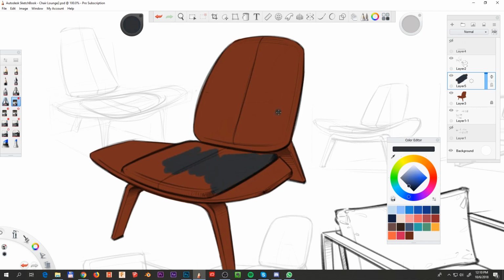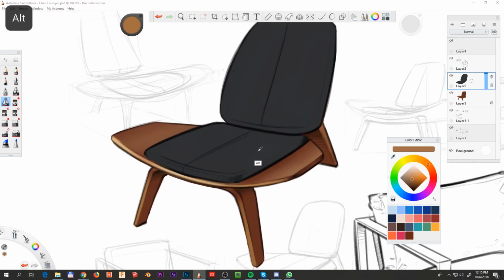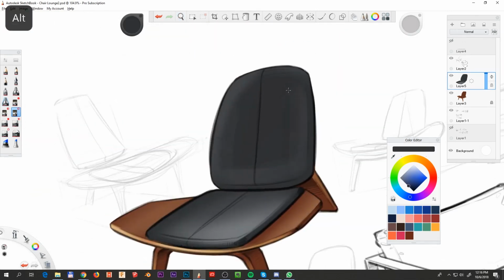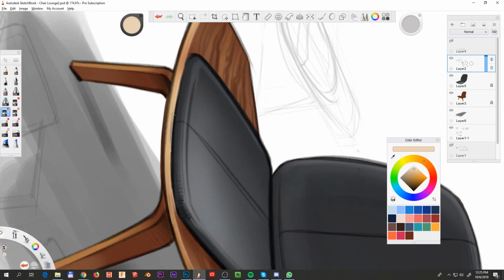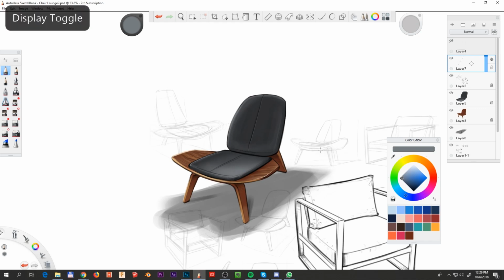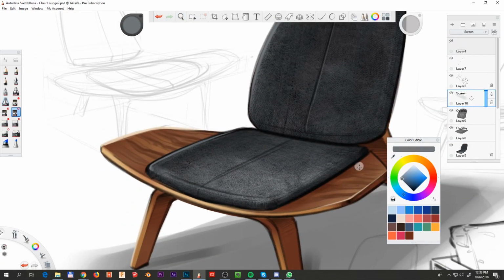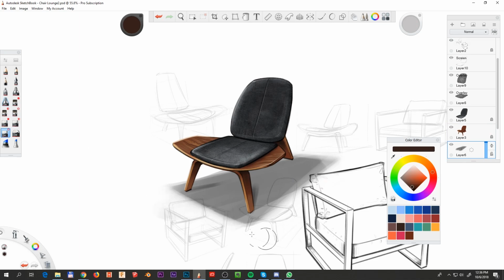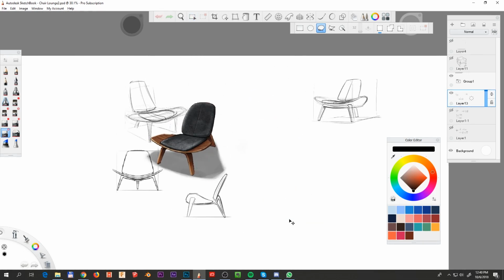How to render a chair in SketchbookPro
This week I want to take you through the process of how I render in sketchbook pro.

audio